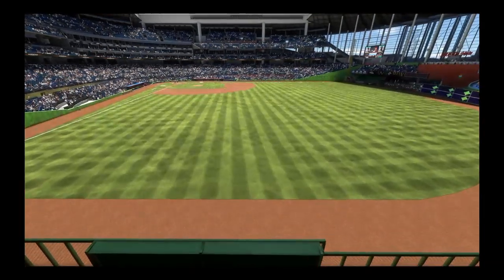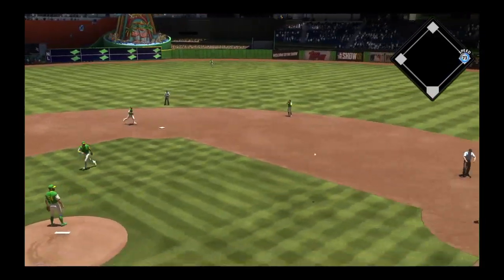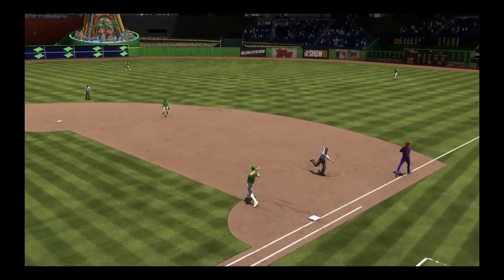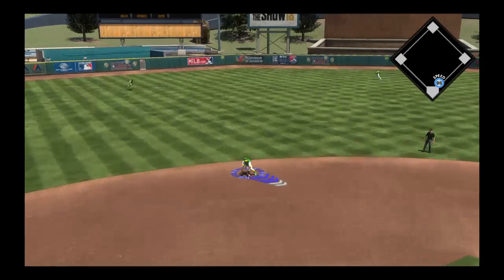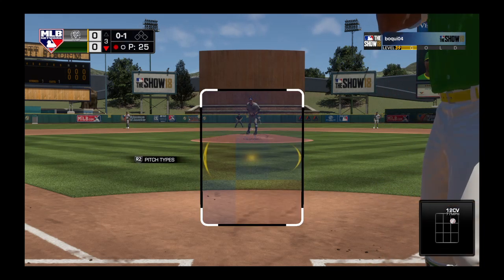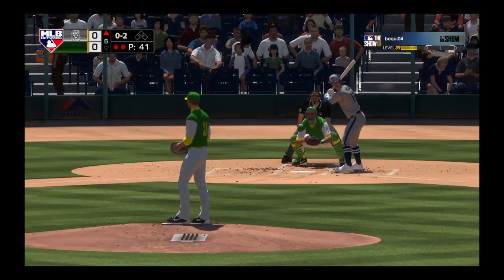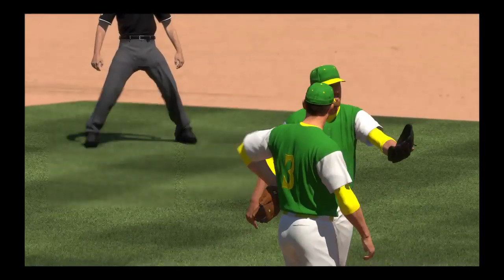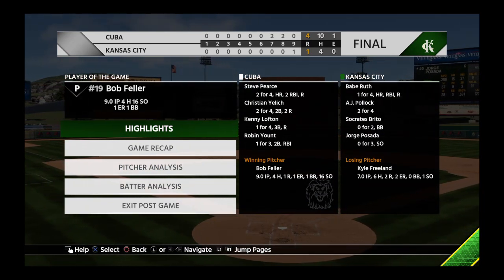March 23, 2019